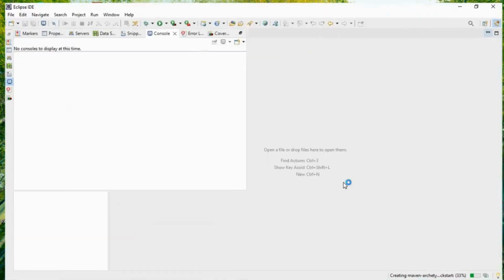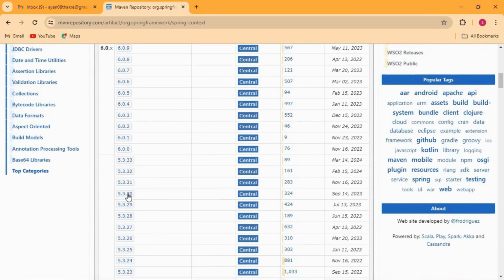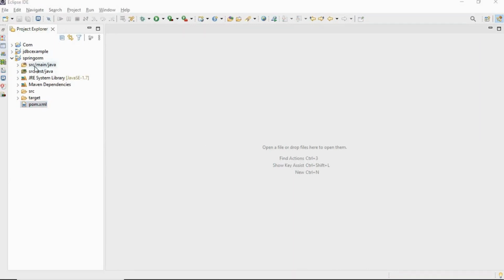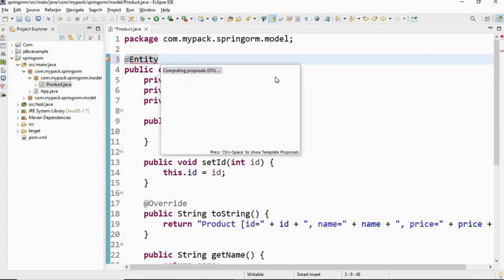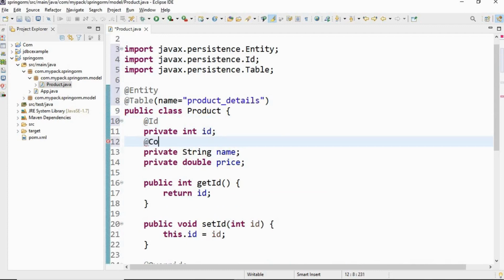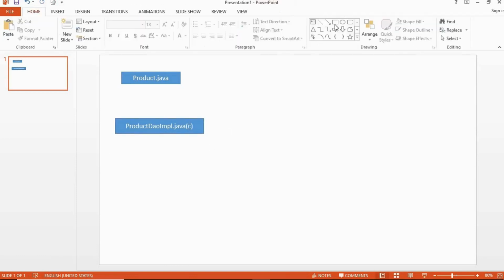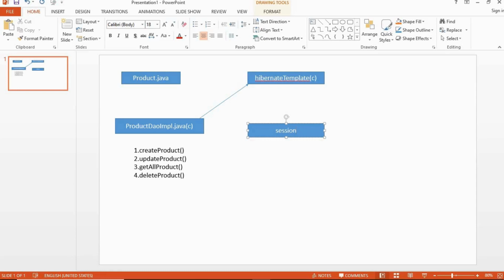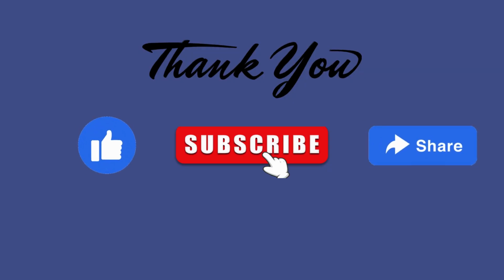Spring ORM || Spring with Hibernate|| Spring ORM part-1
The Spring framework provides HibernateTemplate class, so you don't need to follow so many steps like create Configuration, BuildSessionFactory, Session, beginning and committing transaction etc.
Spring-ORM is a technique or a Design Pattern used to access a relational database from an object-oriented language. ORM (Object Relation Mapping) covers many persistence technologies. They are as follows: JPA(Java Persistence API): It is mainly used to persist data between Java objects and relational databases.